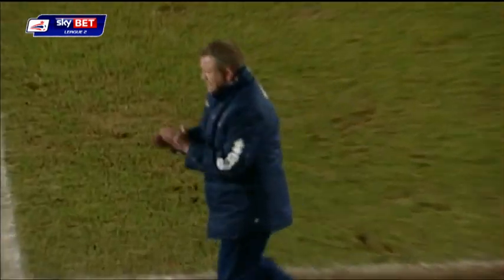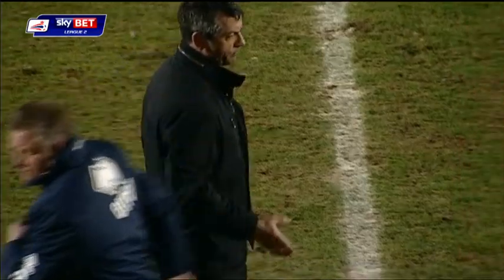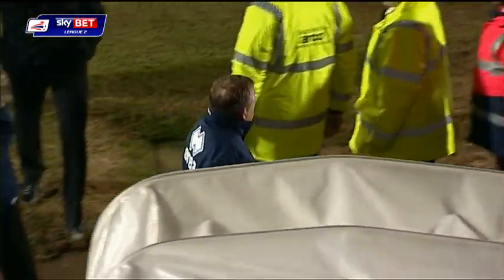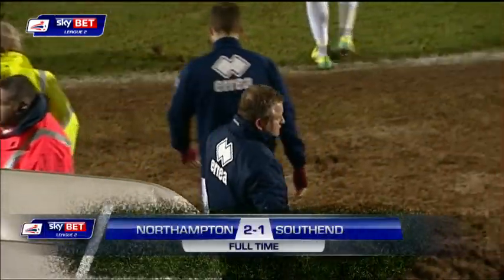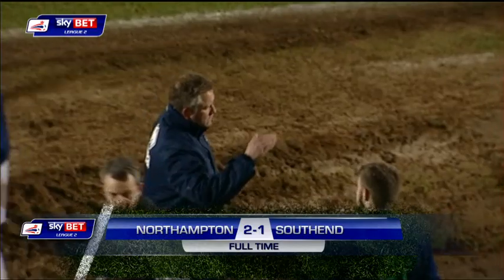HIGHLIGHTS: Northampton Town vs Southend United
Northampton Town vs Southend United highlights. The best goals/action/events of Northampton Town vs Southend United in video. Sky Bet League 2 2013/14 season - Sixfields Stadium

This is the official You Tube channel of Northampton Town Football Club, playing in Sky Bet Football League 2 at Sixfields Stadium.